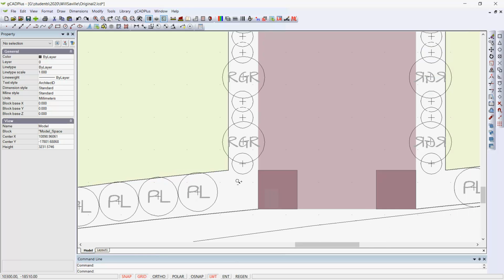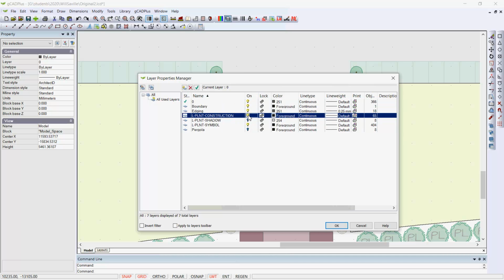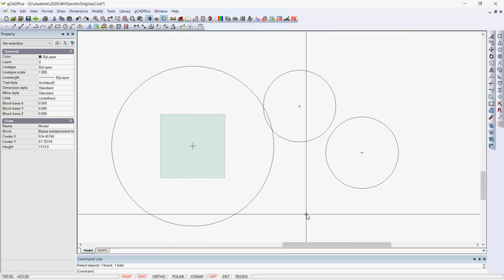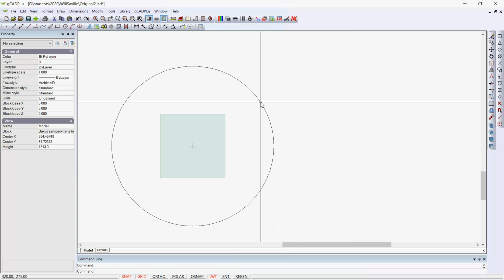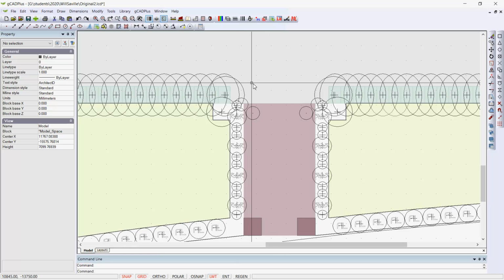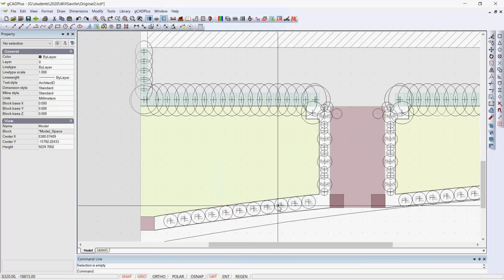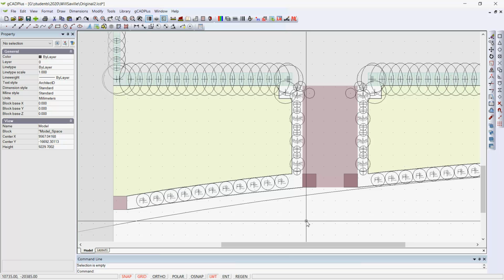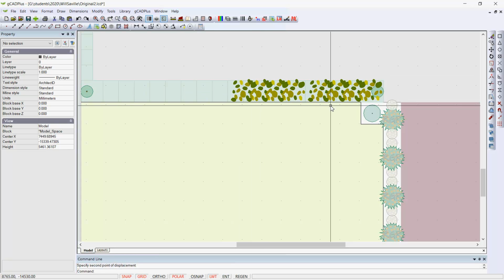Correcting problems when landscape symbol blocks contain errors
This movie shows how 'messy' landscape drawings can become if care is not taken when creating new symbols. There are times when symbols made in this way can cause gCADPlus to become unstable.